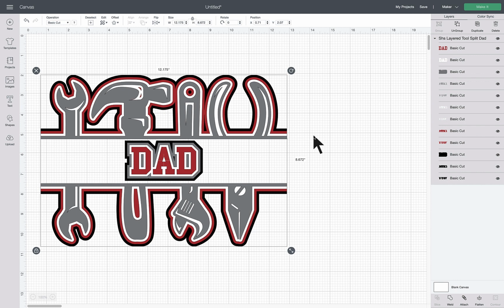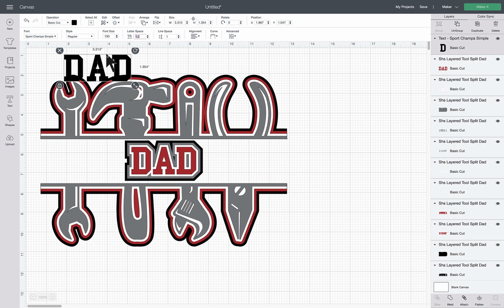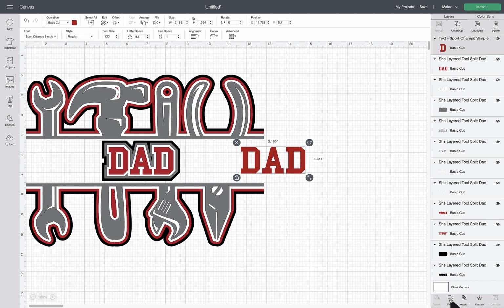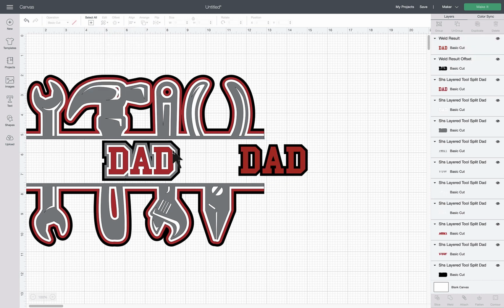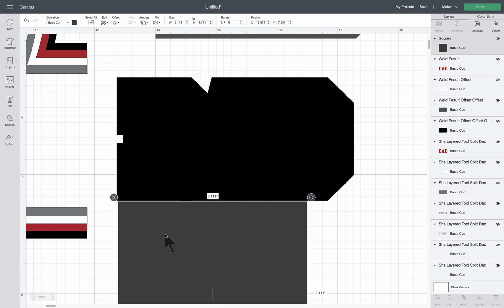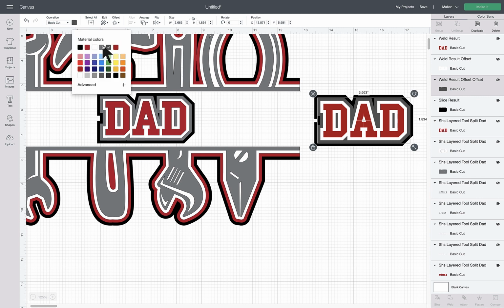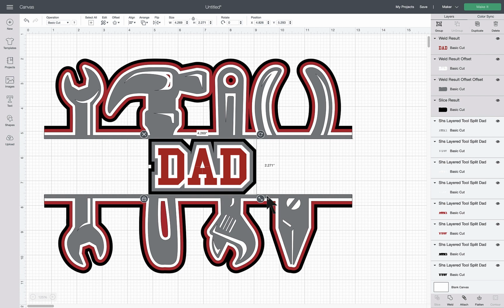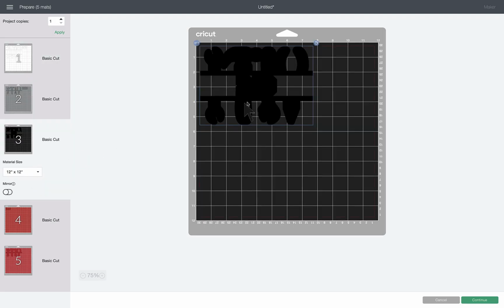Offset in Cricut Design Space to Personalize Layered Tool Split Monogram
Learn how to use the new Offset feature in Cricut Design Space to personalize a name or word to match my free Layered Tool Split Monogram.